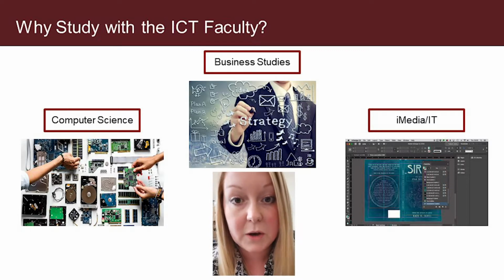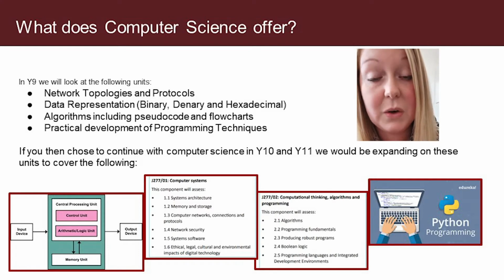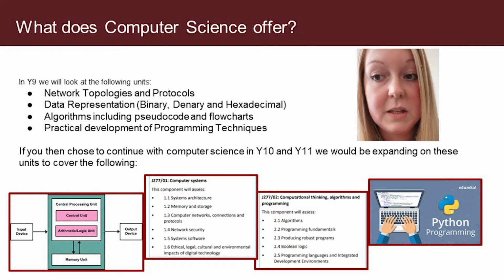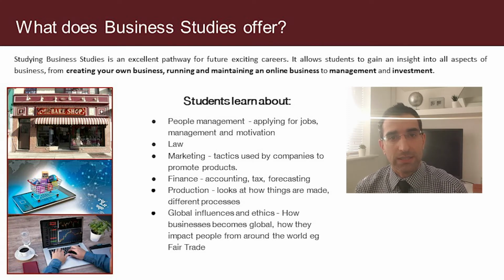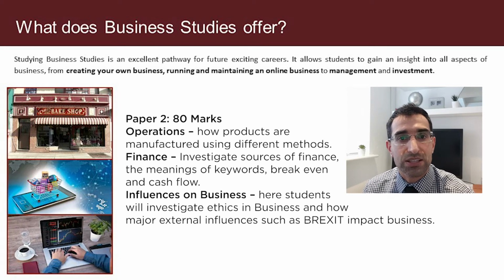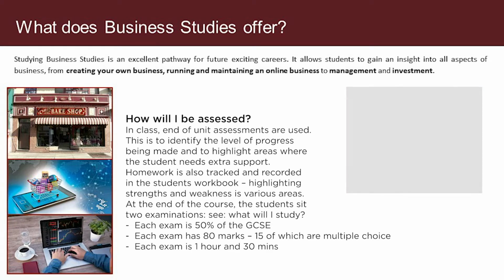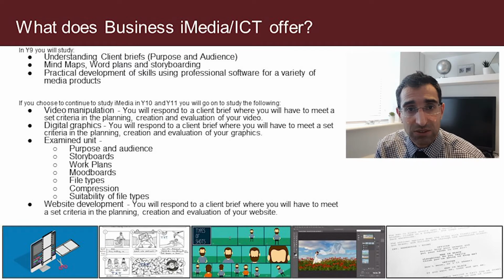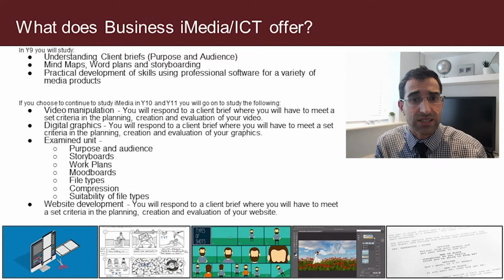CCS Options 2021: IT & Business